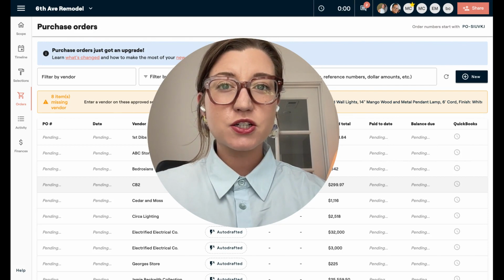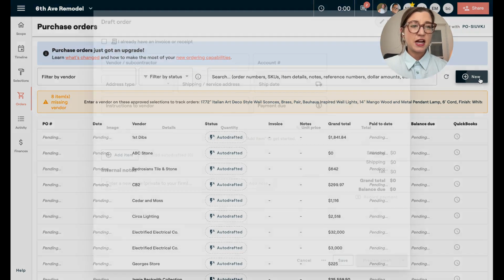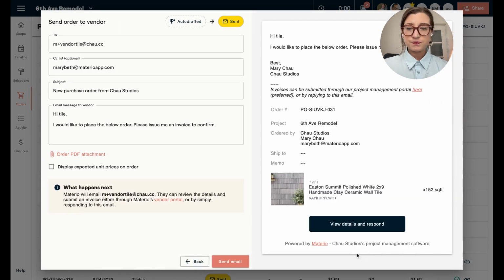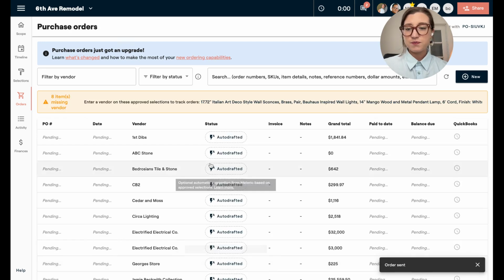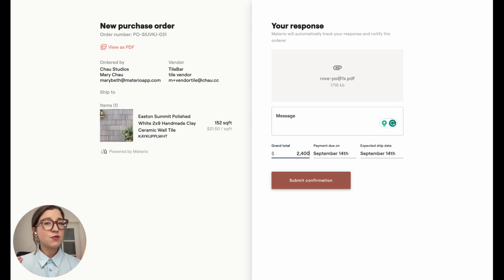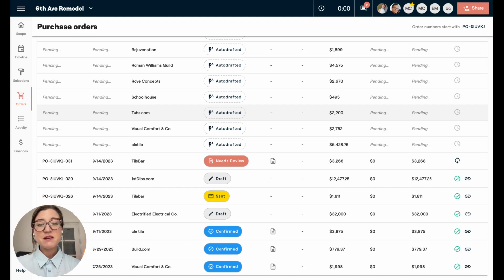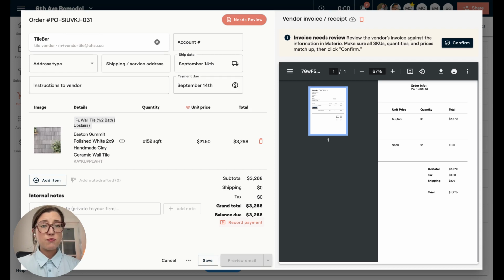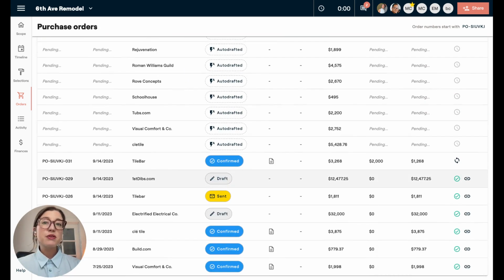Sending a purchase order to a vendor through Materio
In this tutorial video, Mary Beth walks you through the process of issuing a purchase order (PO) to a trade vendor using Materio. With this workflow, Materio automates email communications with vendors, making the entire process more seamless.

With Materio POs, vendors will receive an email with a link allowing them to upload a PDF containing important information such as the invoice, payment due date, and expected ship date.

Once vendors have submitted their information, the PO status changes to 'Needs Review' and you are advised to confirm the details, such as shipping and tax calculations.

Easily record full or partial payments to keep your books up to date.

Curious to learn more?